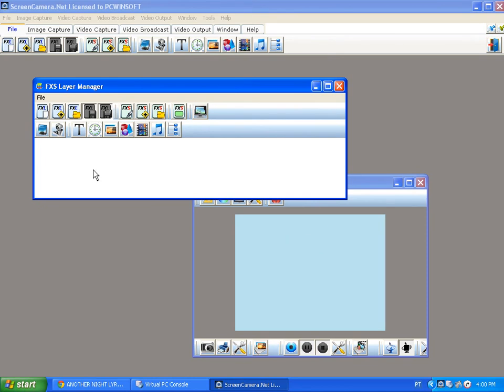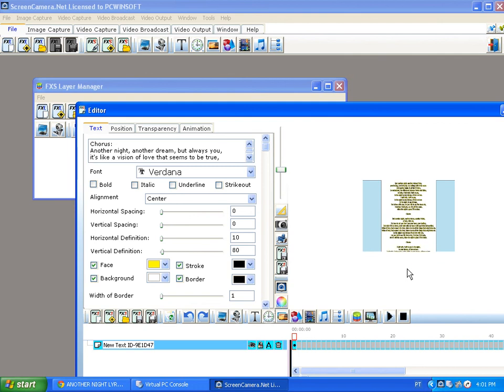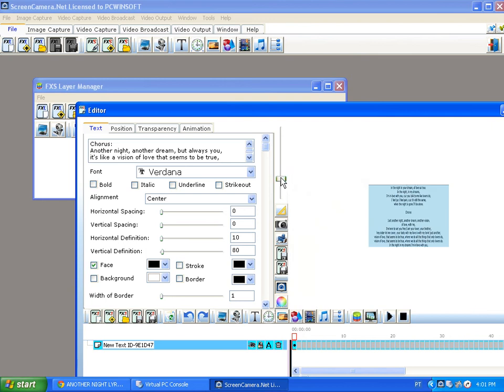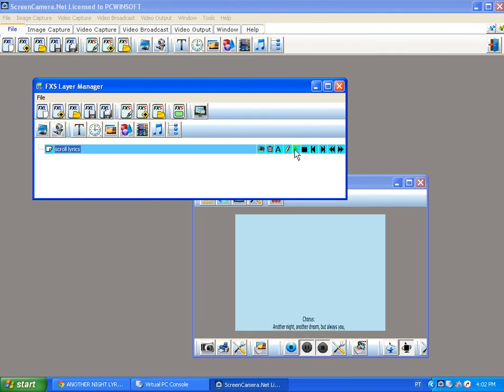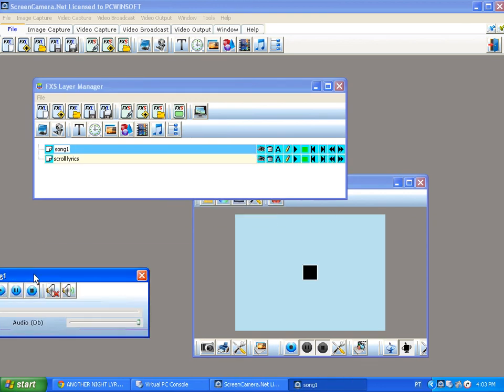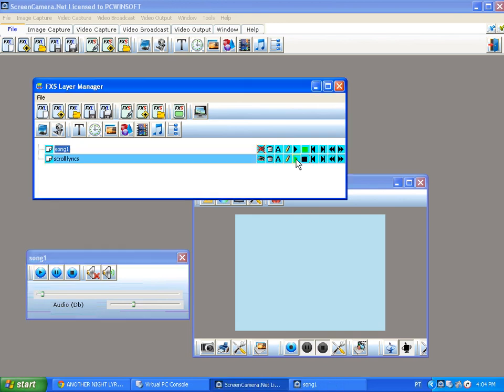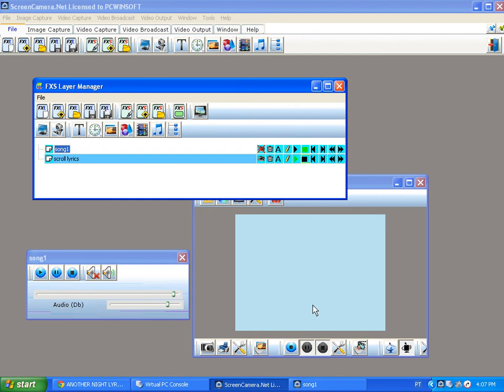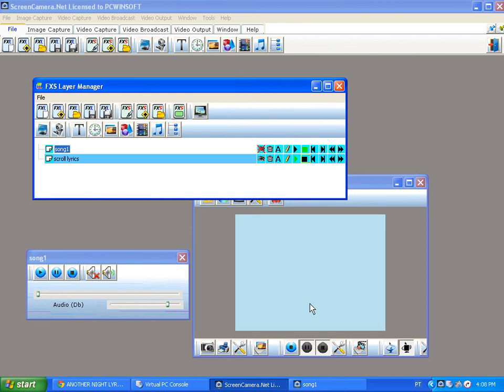How to scroll lyrics from a song along with the music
Learn how to make a song + lyrics video in real-time without the need of posterior edition: